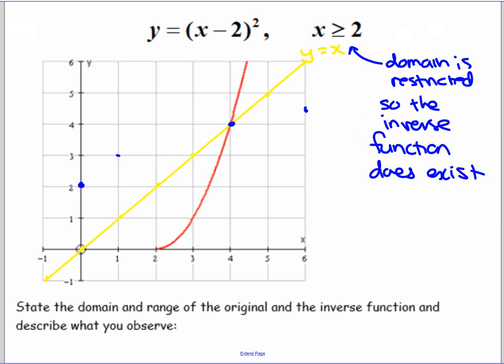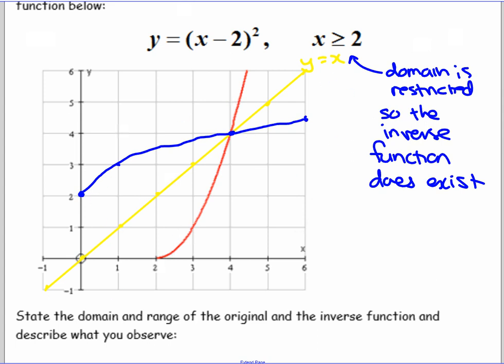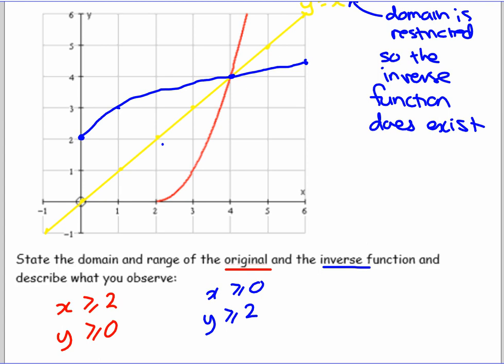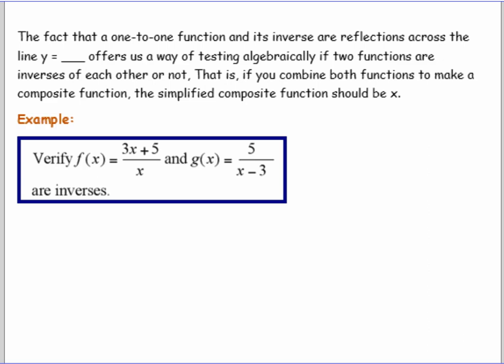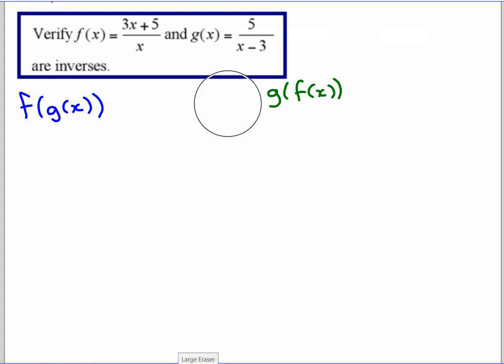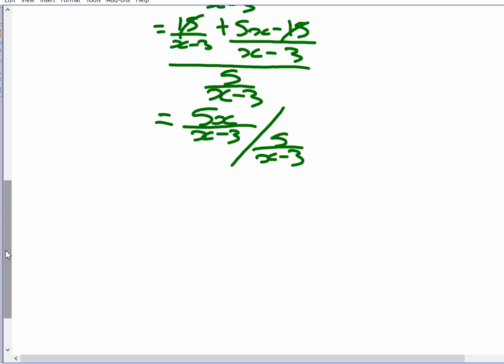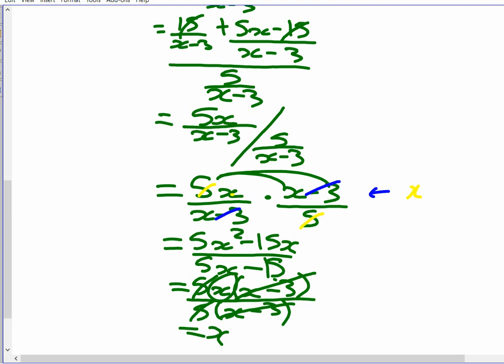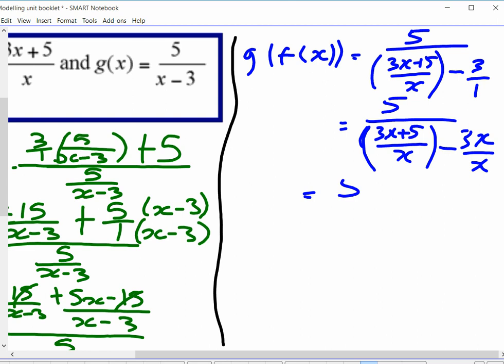Graphs of inverse functions part 2